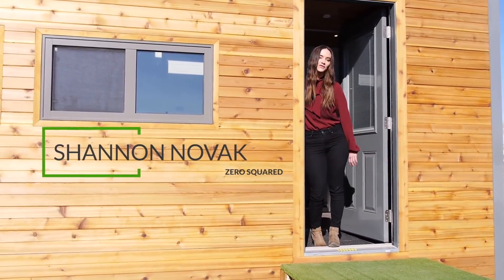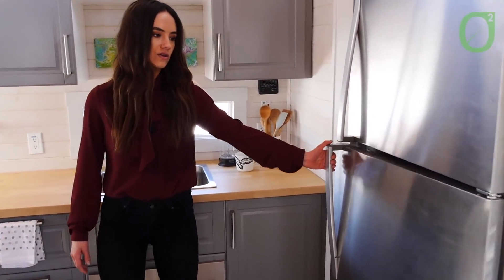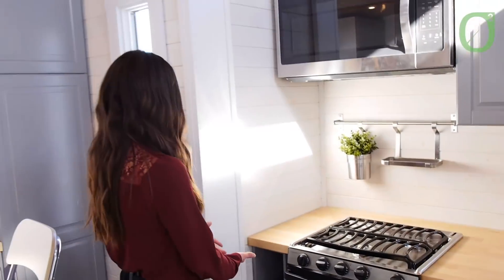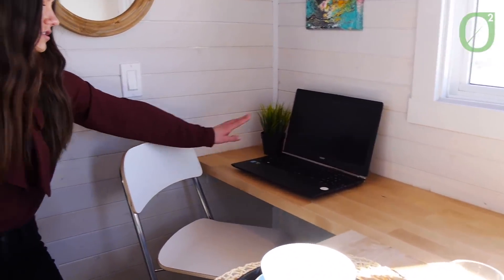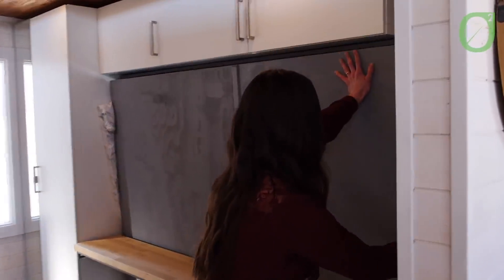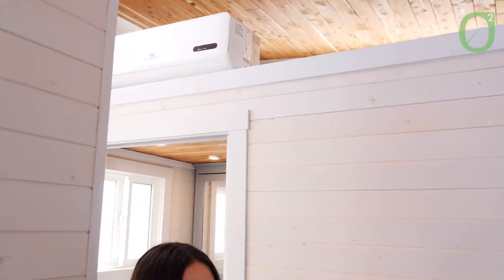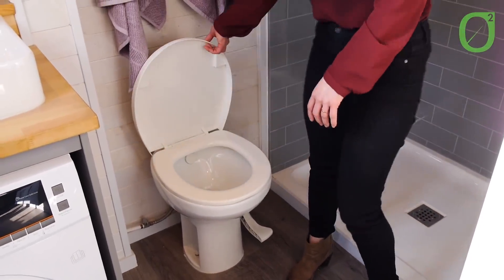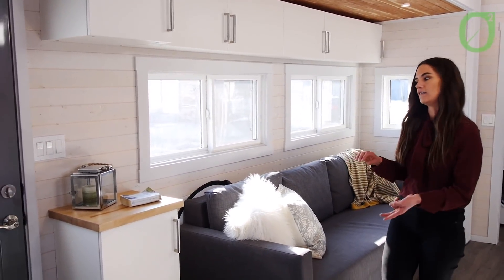Tiny House Transforms With The Push Of A Button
The Aurora tiny house in Calgary, Alberta is one of those tiny houses that make you go "whoa". With two slideouts that double the overall width of the home, there's plenty of room to more than stretch out. When completely expended, the home has over 375 square feet of living space. Crazy! And it can also be towed down the road without a permit since when contracted, the home's width is well within the legal road limit. The home itself is beautiful along with all of the amenities and the home's overall design. Thanks to Shannon from Zero Squared for the putting together the video for us. Enjoy!